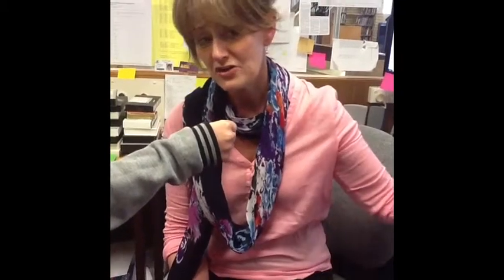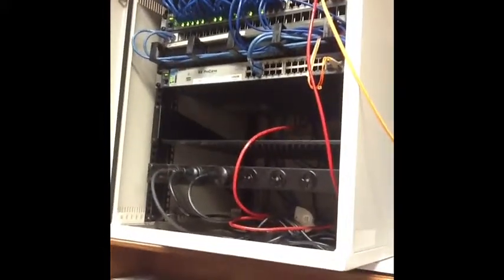Interview 2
Official School You Tube Channel